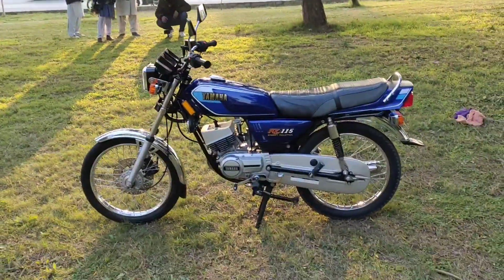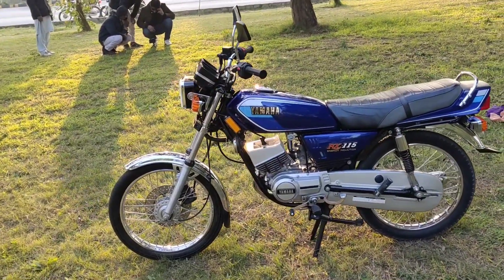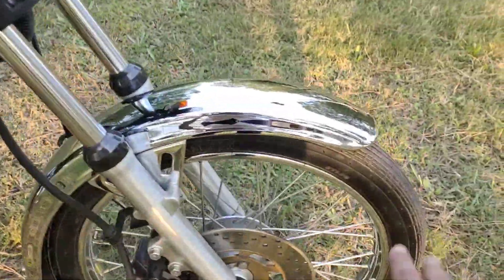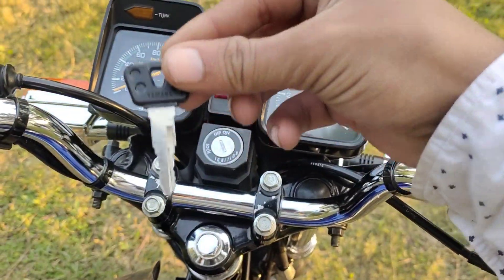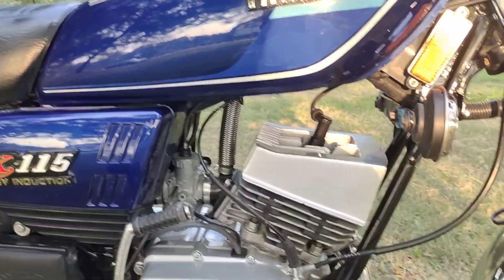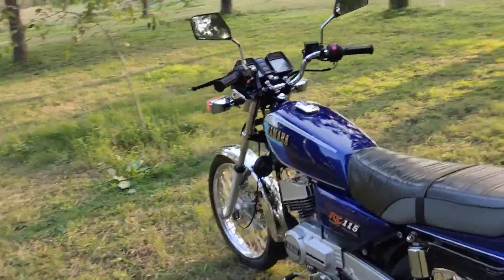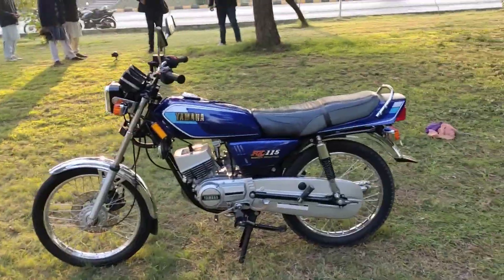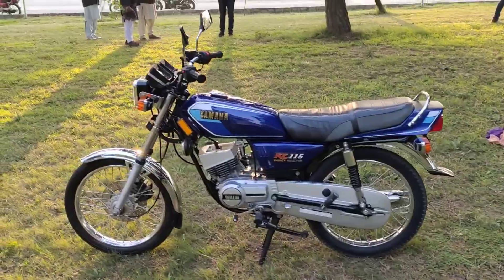Yamaha RX115 Walk-around Review 🔥 | 1/1 RX115 OF PAKISTAN 🇵🇰 | AMMAR THE BIKER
for paid promotions of motorcycles